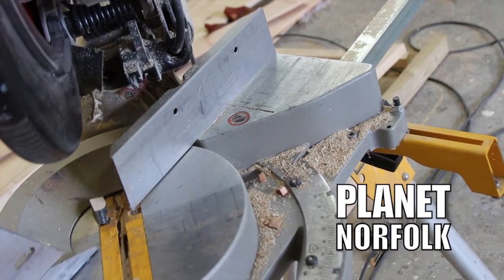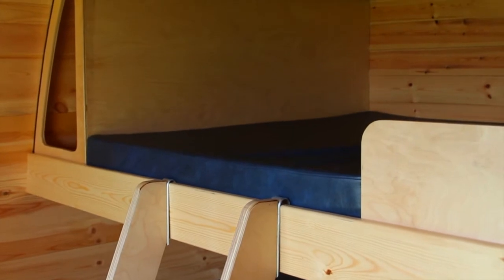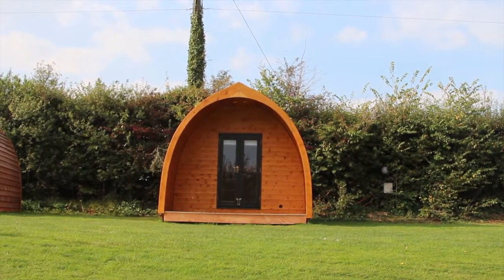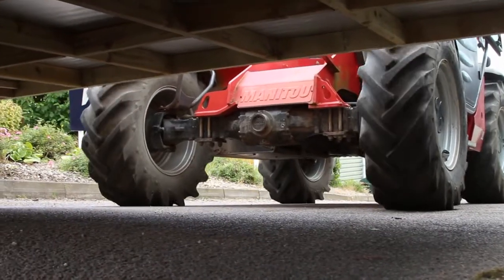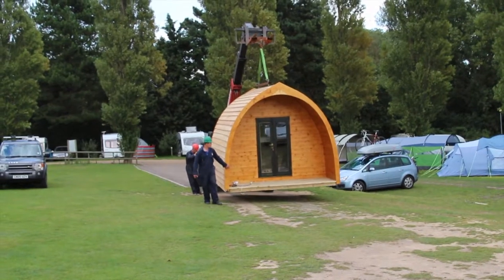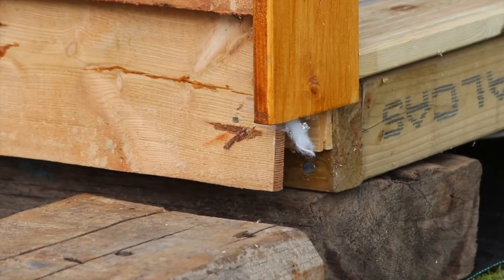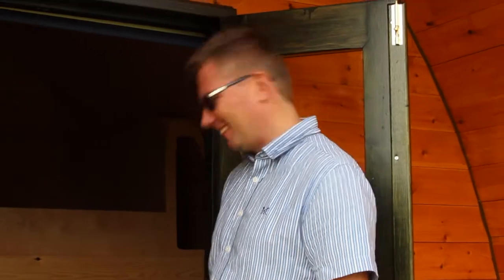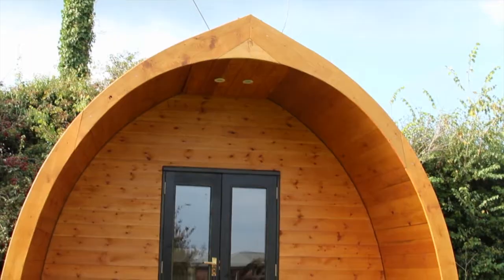Planet Norfolk Webisode Twenty Six - Pod Life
Planet Norfolk is a brand new TV series about the people who live and work in Norfolk.

We aim to show a vibrant, productive and innovative economy on every level, with compassion, humour and a focus on the great personalities who drive us forward.

Also in the series are the regular - and not so regular - People of Norfolk.